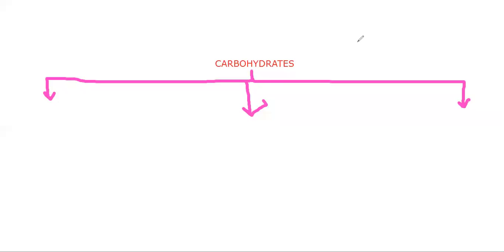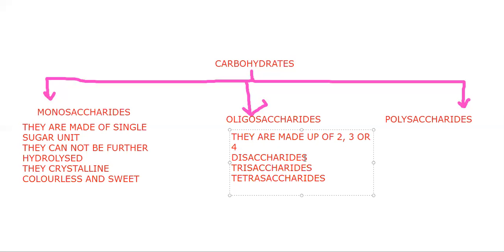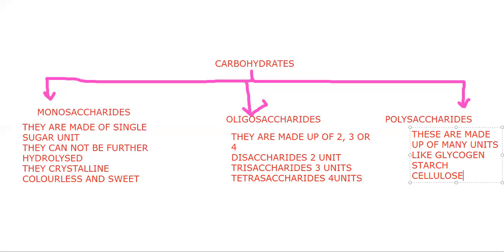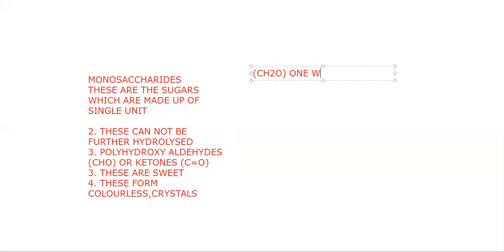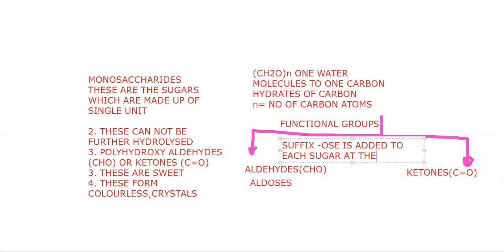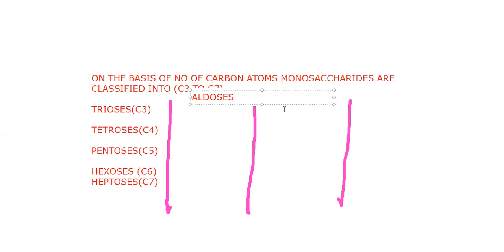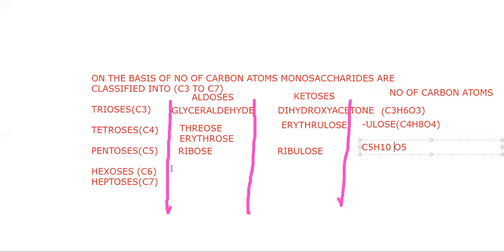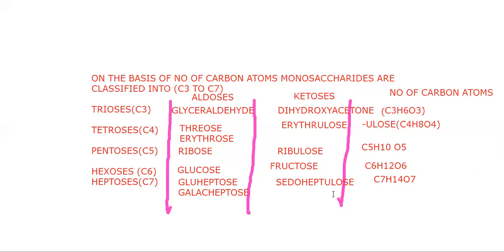BIOMOLECULES CLASS 11TH|NEET PART 3 CARBOHYDRATES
this covers comprehensive details MONOSACHHARIDES